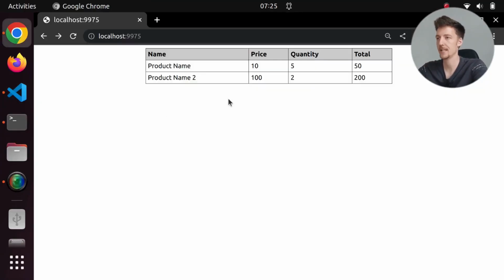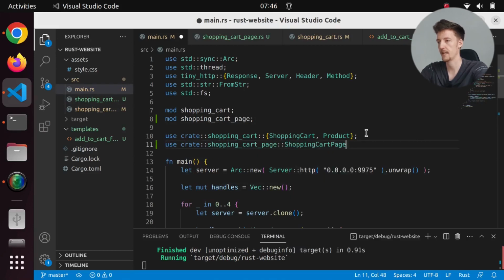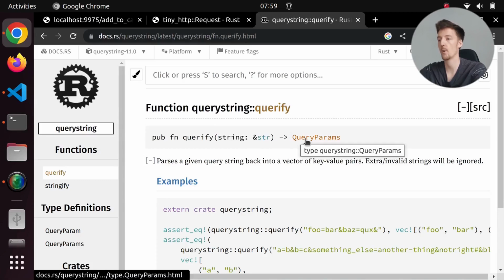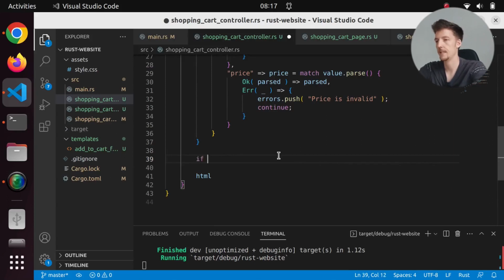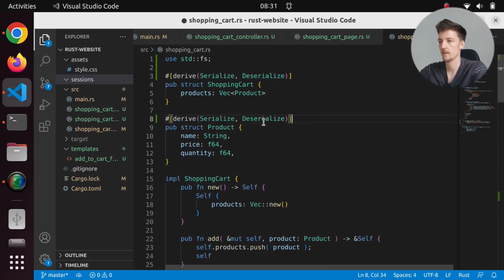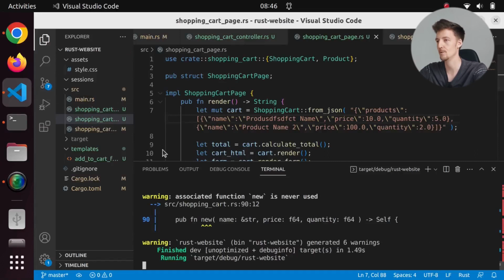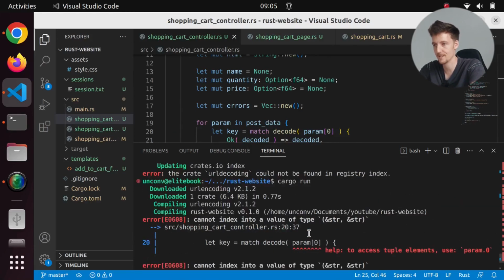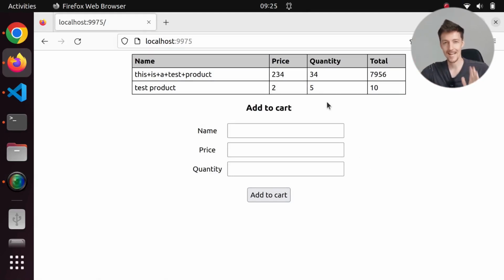Shopping Cart in Rust, Part 2: Serializing Cart with Serde & Adding Persistence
Today I add persistence with JSON to my Rust Shopping Cart website.

00:00 Intro & Recap
00:58 Create Add to Cart form
05:05 Refactor shopping cart page
07:25 Reading the request body
12:25 Parsing POST data
15:34 POST data validation
25:19 Installing Serde crate
29:00 Converting ShoppingCart to JSON
33:28 Saving cart contents to a JSON file
38:29 URL decoding in Rust
43:06 Fixing special character encoding
46:47 Outro